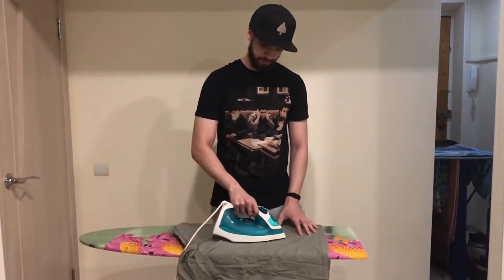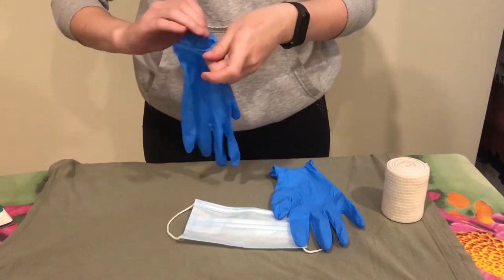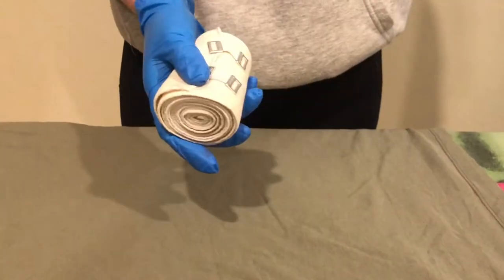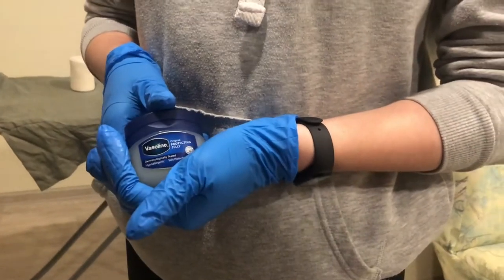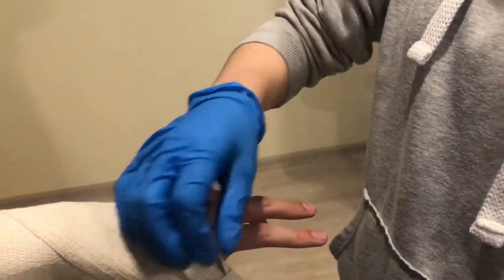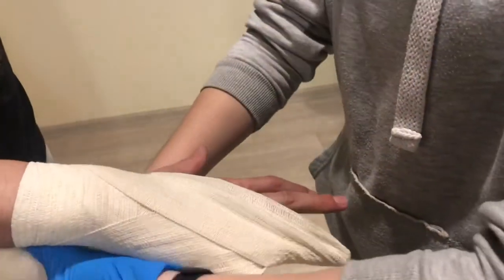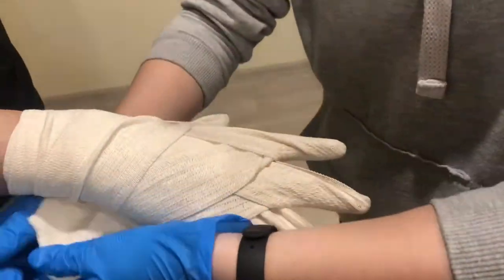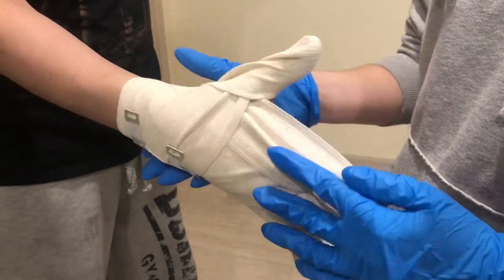Class 3 - Gauntlet bandage